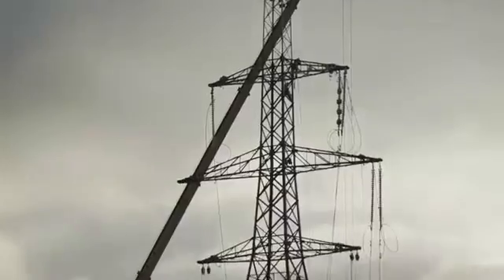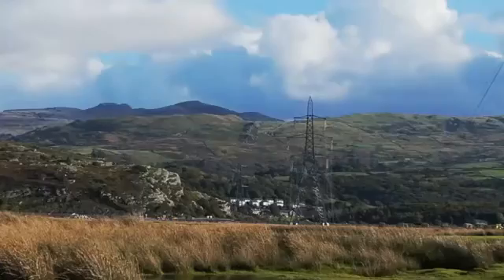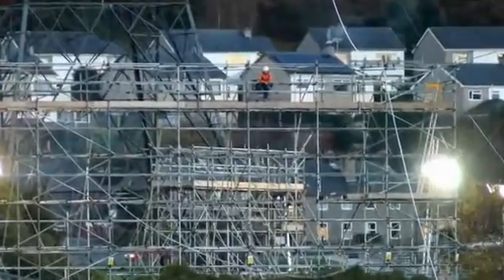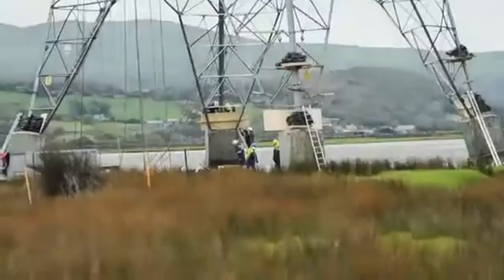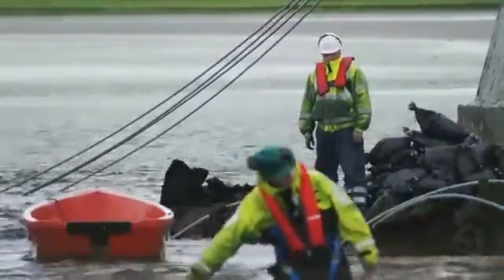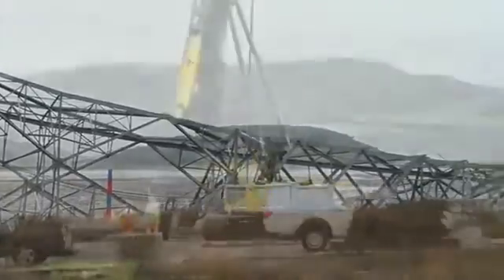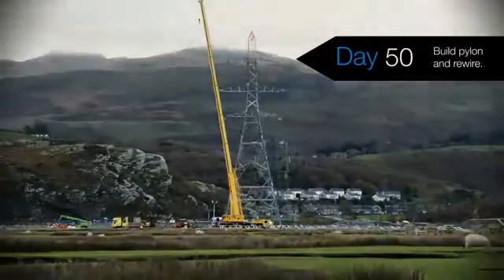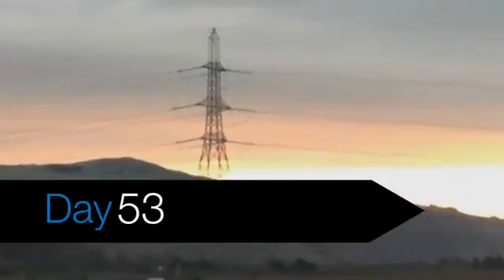National Grid demolish and rebuild a pylon in a record 54 days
What's the biggest thing you've ever built? Our engineers demolished a pylon and rebuilt it in a record 54 days.

Infrastructure projects are large-scale development projects we’re working on.